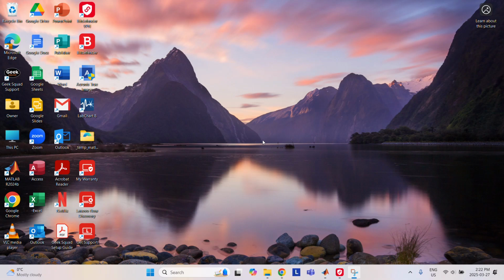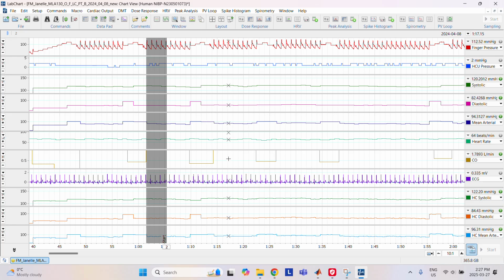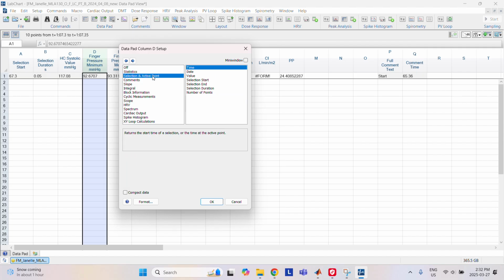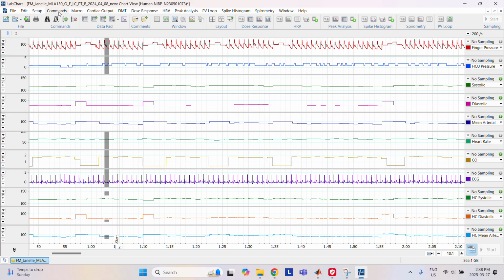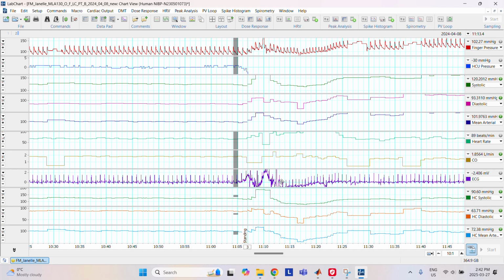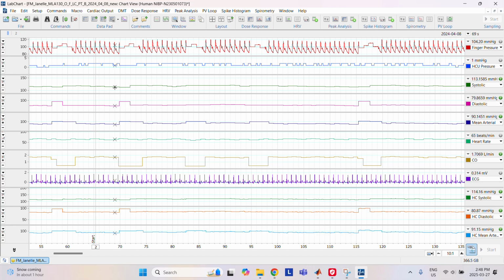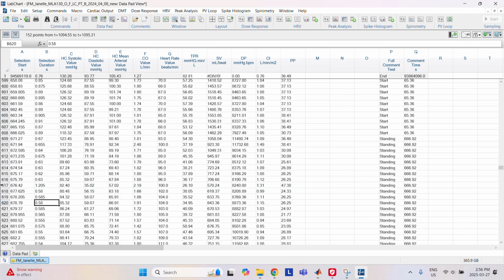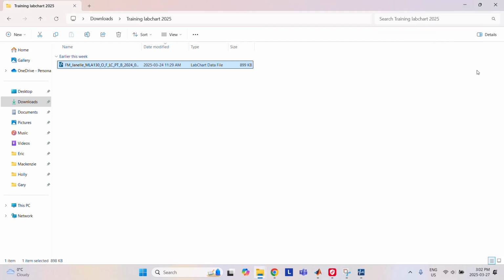LabChart Analysis Tutorial - CPER Lab - 2025 03 27